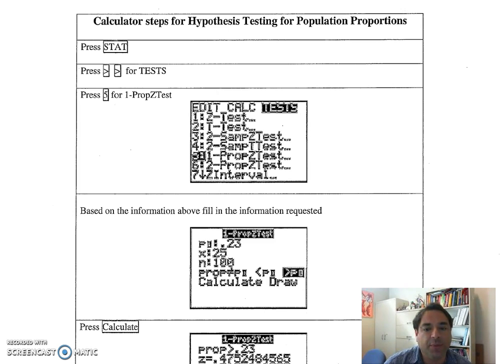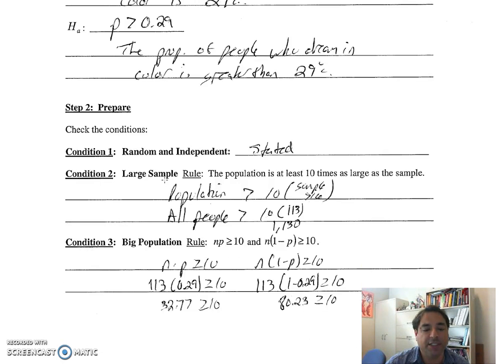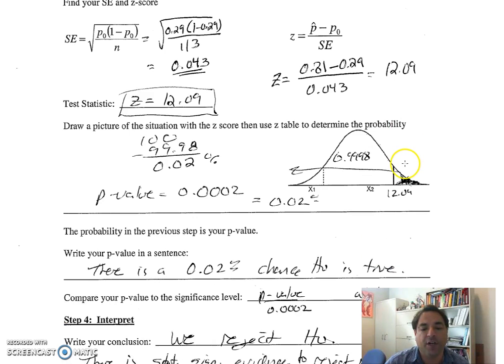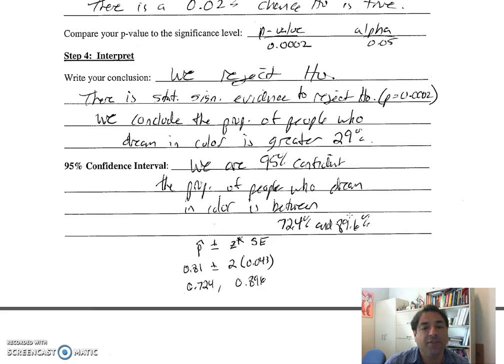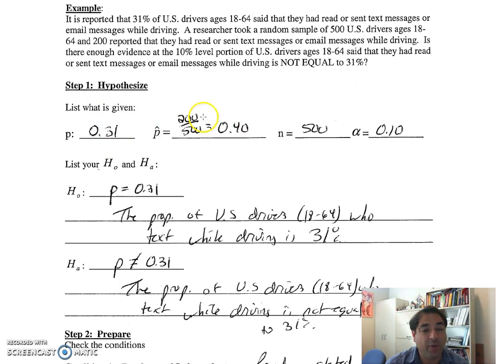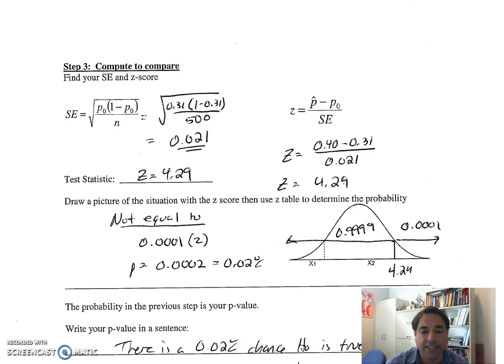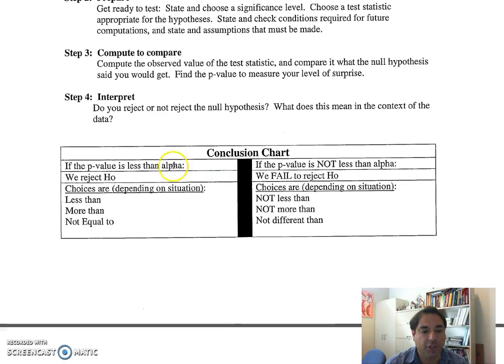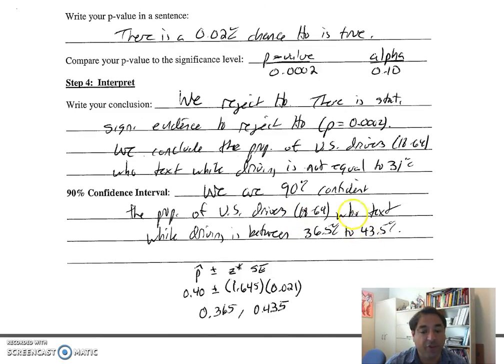STA2023 Ch 8 Video 2